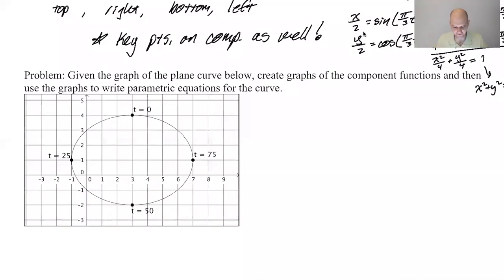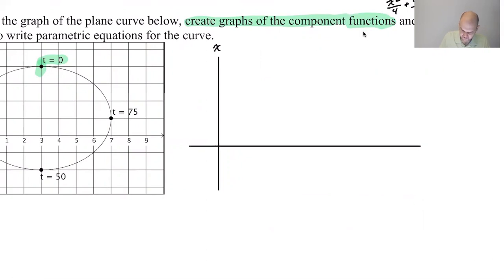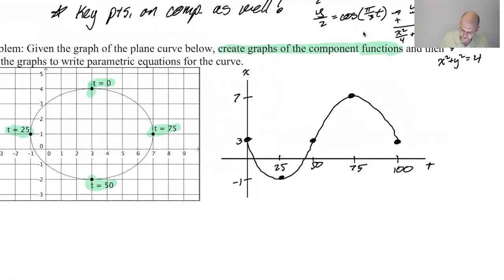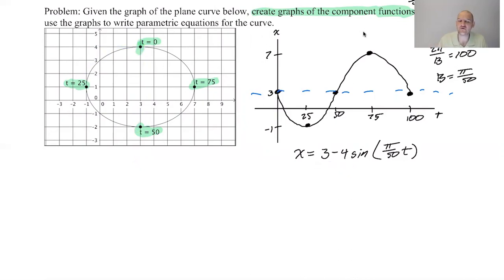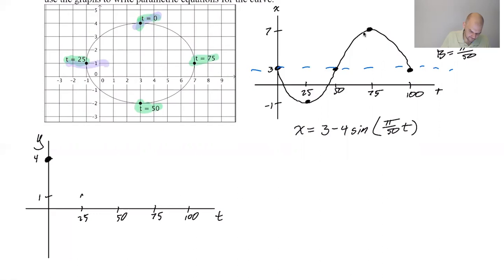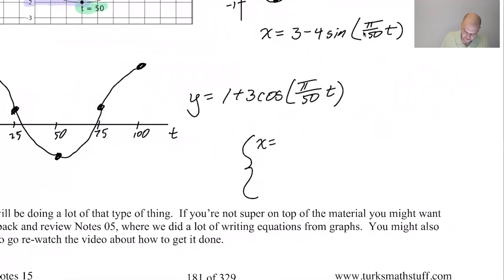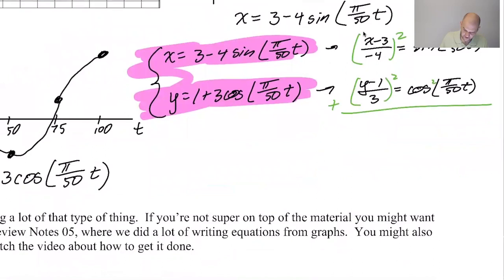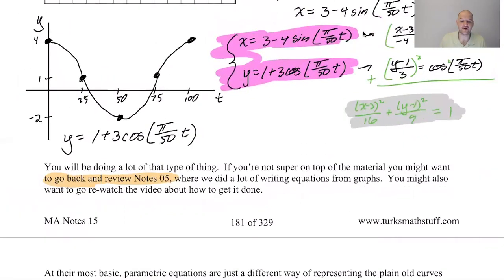Intro Parametrics for an Ellipse pg 181, pt 2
Topics: parametric equations; finding parametric equations from graphs of component functions; working out trig functions for motion around an ellipse; parametric equations for an ellipse; finding the period; amplitude; sinusoidal asymptote; eliminate the parameter to check